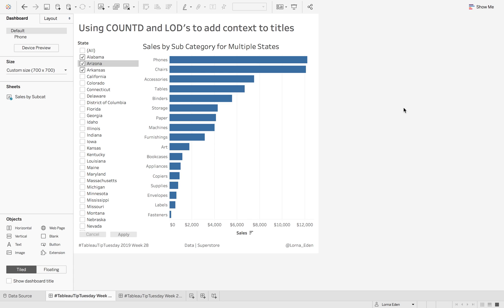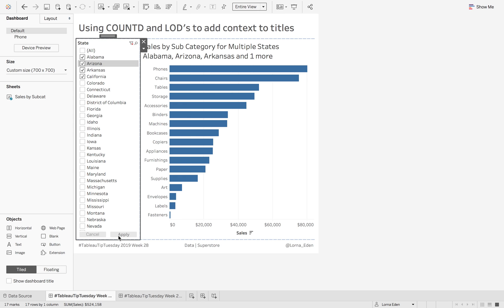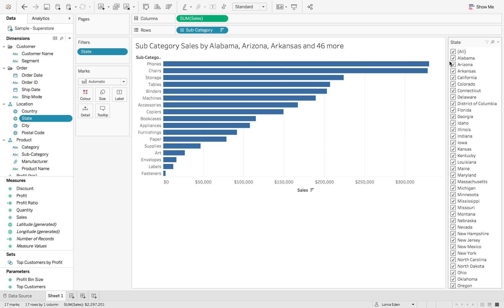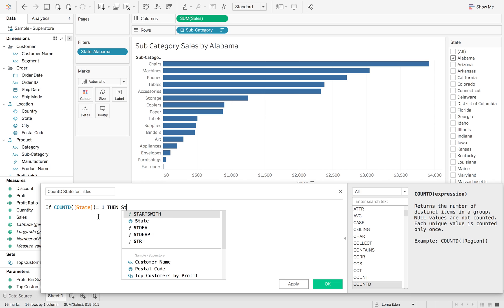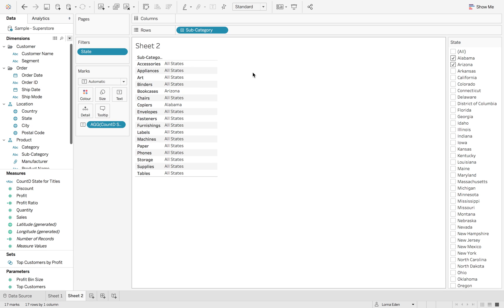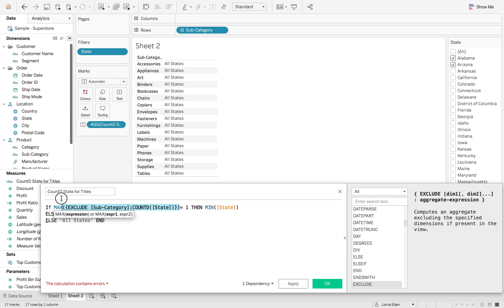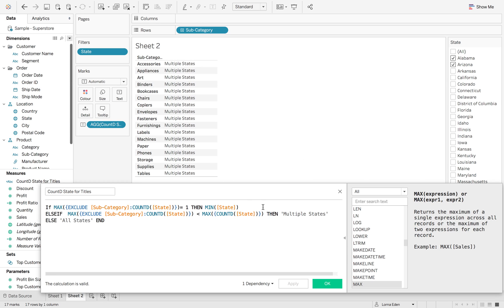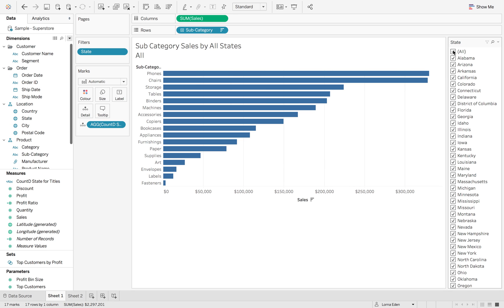Using CountD and LODs to add context to titles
In this tip, Lorna shows you how you can leverage a few simple calculation to add much needed context to your visualizations.